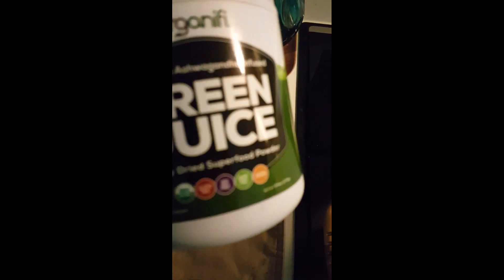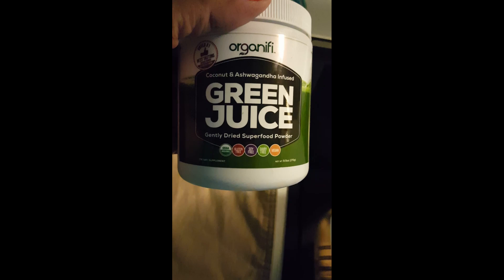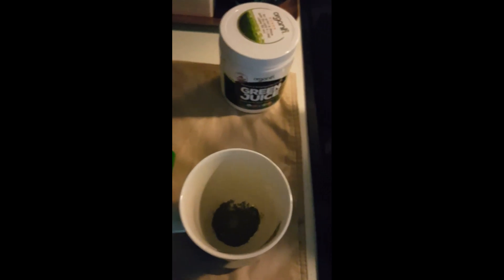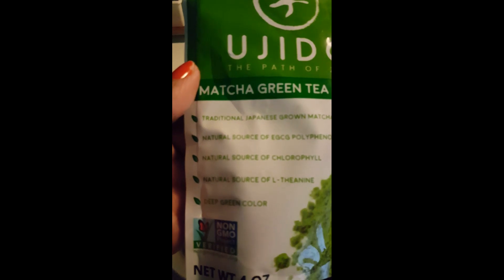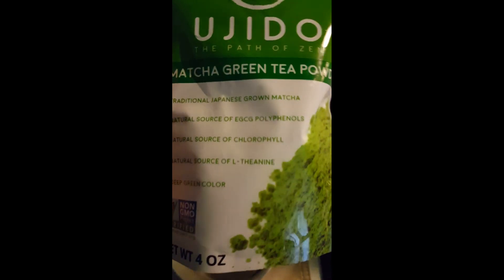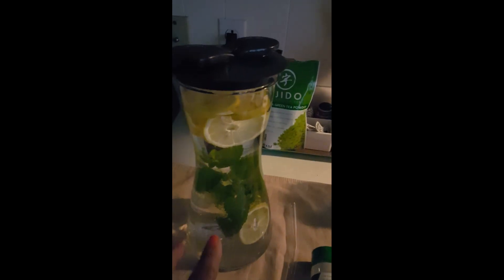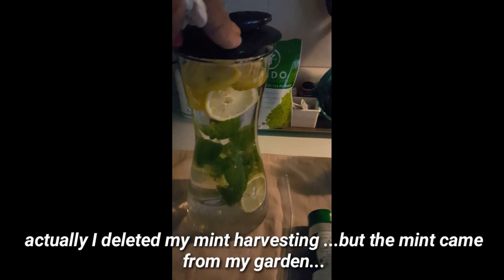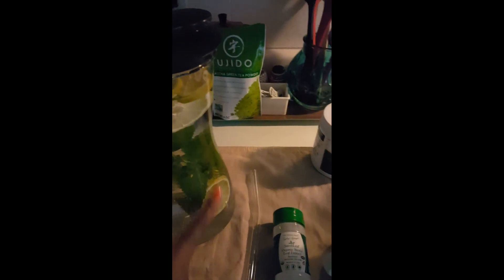7/2/19....Monday's struggles and problem solving my way!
This is my vid for the day... the rest of my workout was on the rebounder... Watch "WALKING AT HOME - WEIGHT LOSS & HEALTH INDOOR WALK WITH TOTAL BODY MOVES IDEAL FOR BEGINNERS" on YouTube